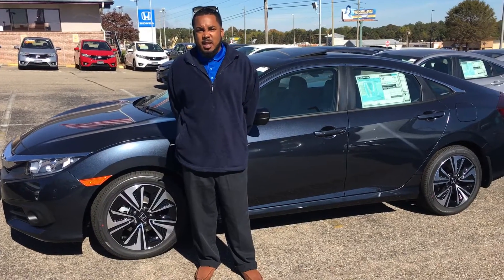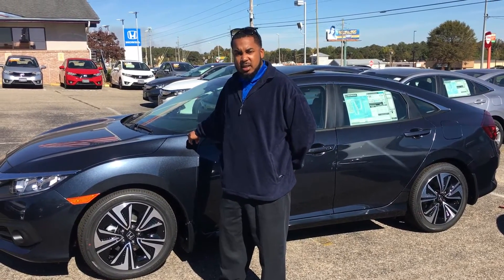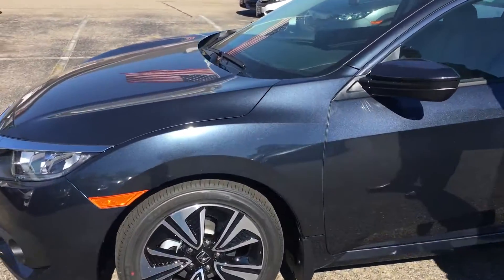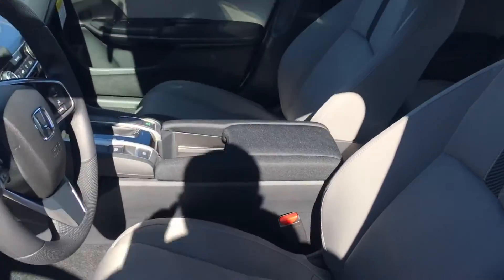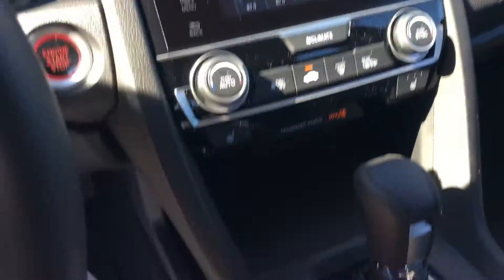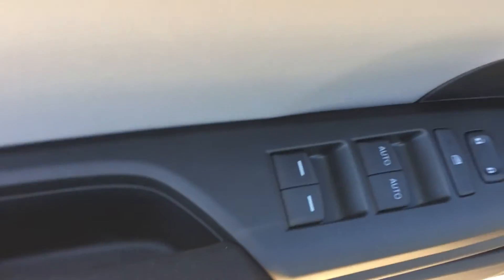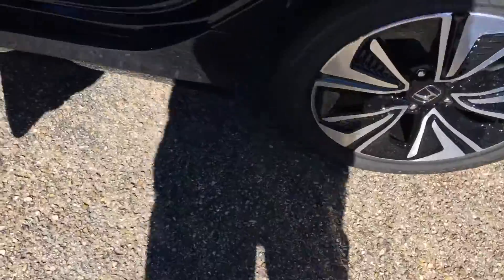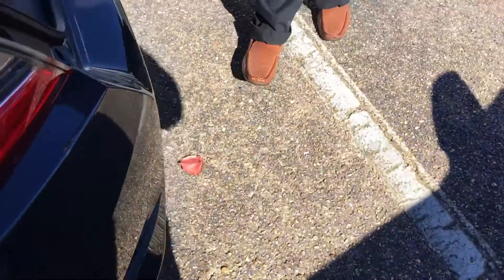2017 Honda Civic EXT